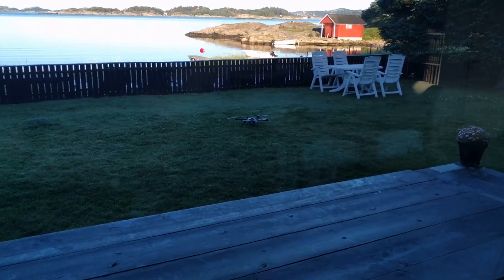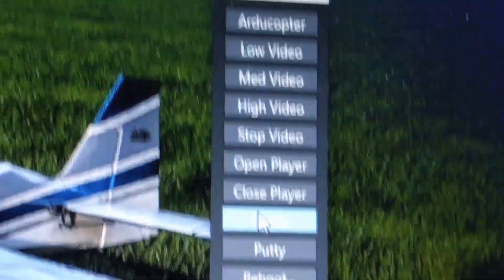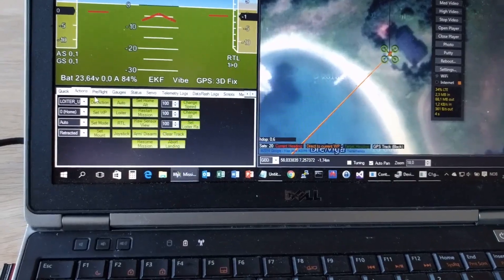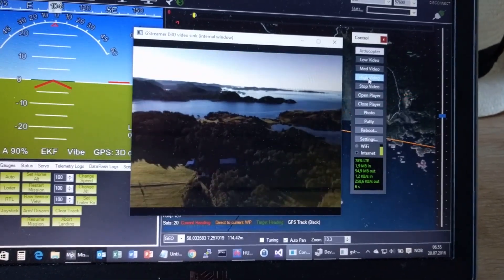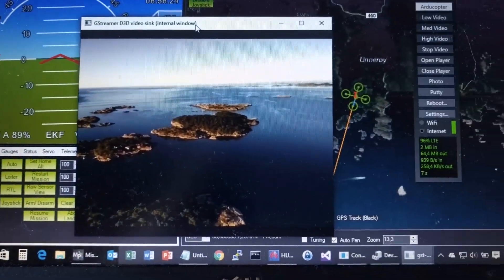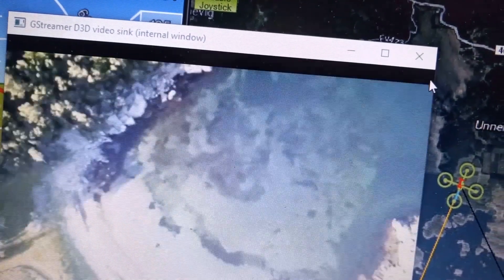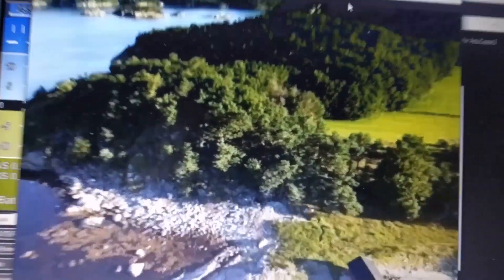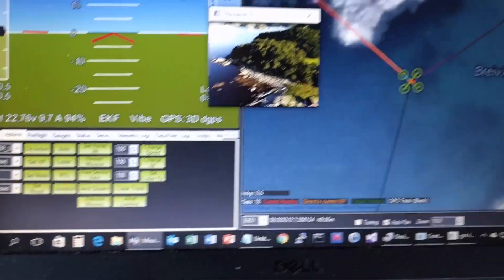Internet connected drone and video streaming over 4G using Raspberry Pi 3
A quick flight demo of a custom built quadcopter. The flightcontroller is a Raspberry Pi 3 with a Navio 2 hat for sensors.
Its running the Linux version of Arducopter v3.4
I've written a custom program to control the connection over the 4G modem.